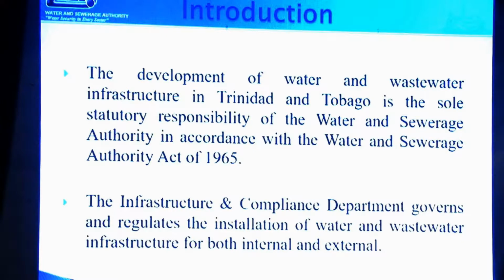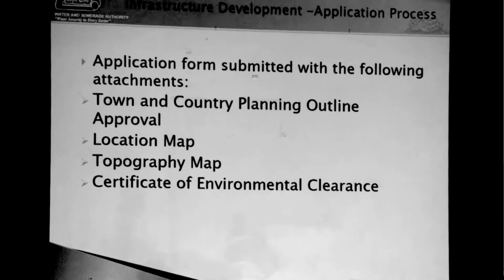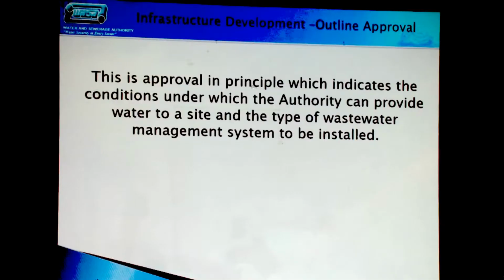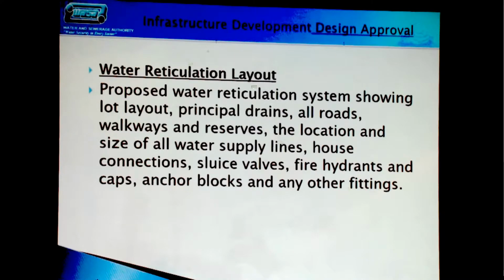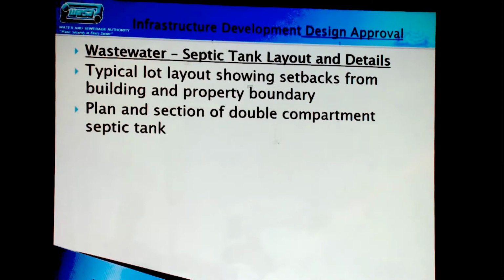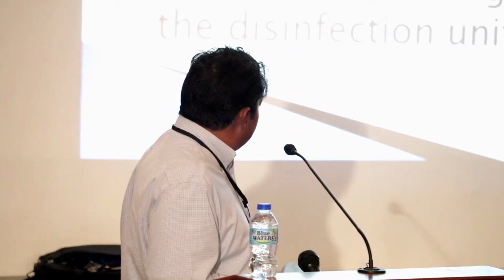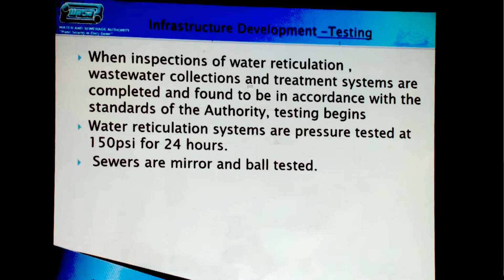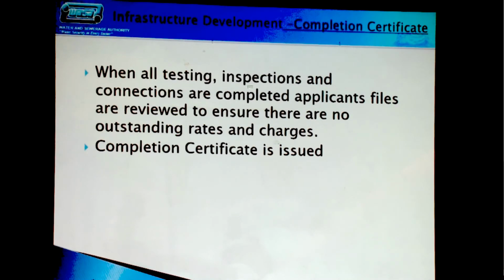WASA PART 1